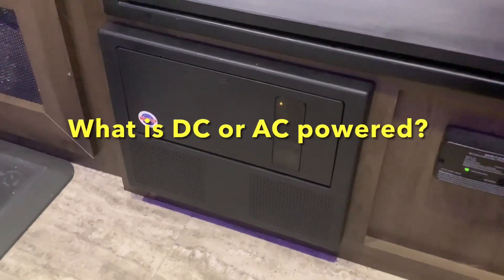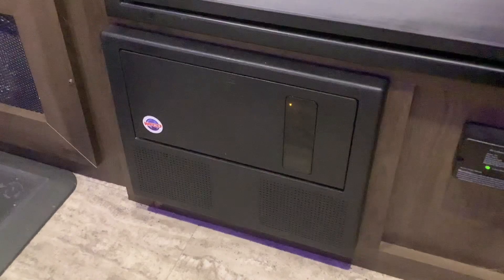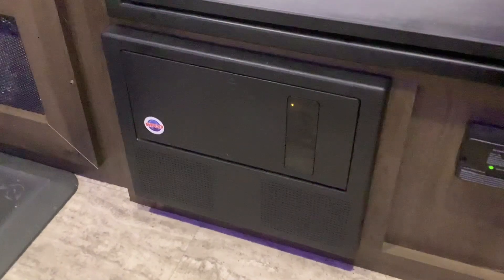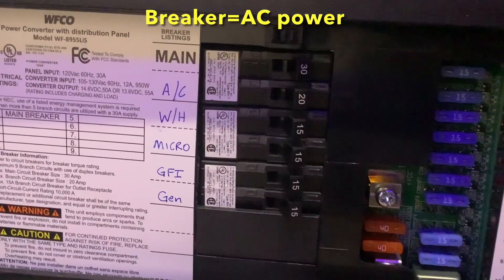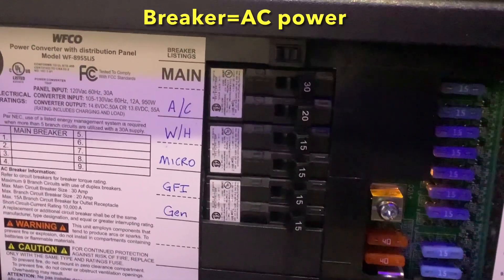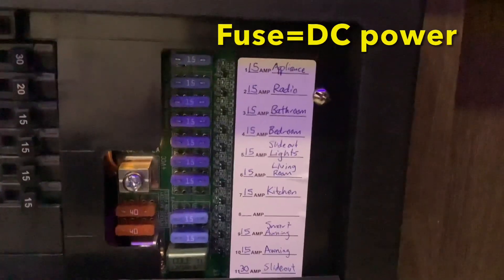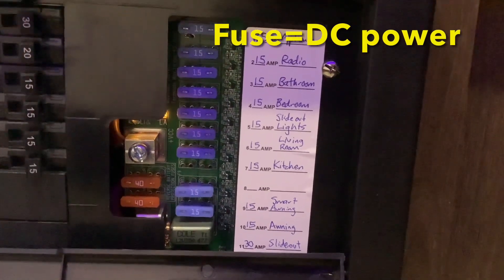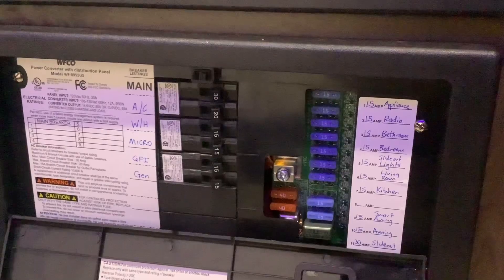How to know what is DC or AC powered in your RV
Retired travelers, full-timers, and remote workers — if you want a system like this, fill out our quick online quote form below. We specialize in InTech trailers, Airstreams, 5th wheels, travel trailers, Class C RVs, and truck campers.